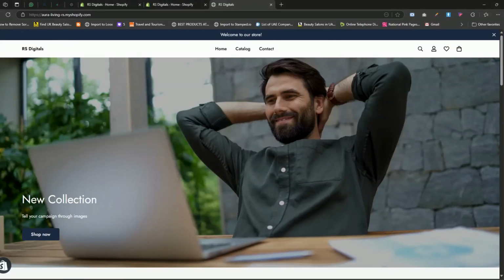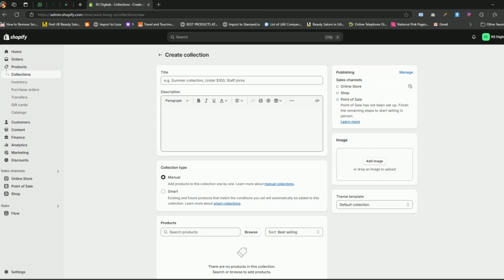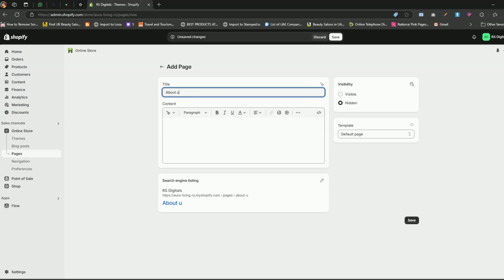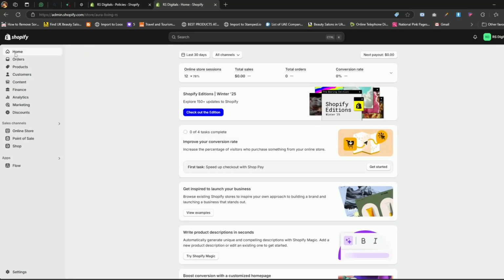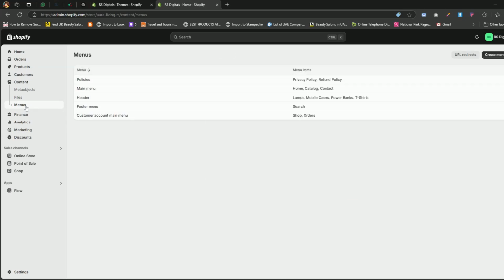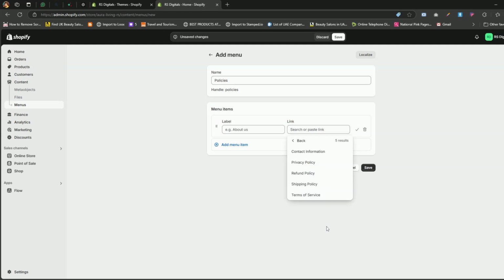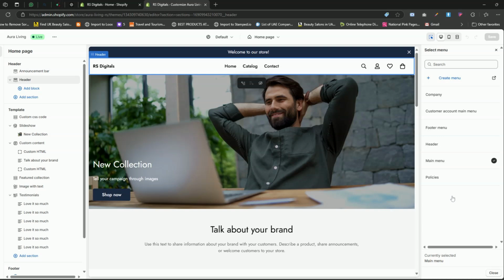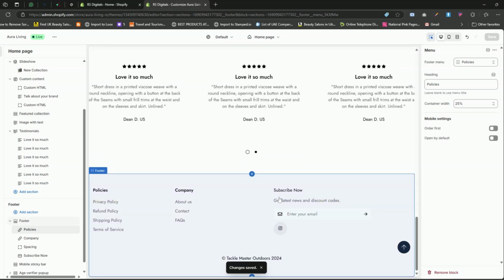How to Set Up Header & Footer Menus in Shopify | Step-by-Step Guide for Beginners - 2025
In this tutorial, I’ll show you how to create and set up header and footer menus for your Shopify store. 🚀 Whether it’s adding collections, informational pages, or policies to your navigation, I’ve got you covered!

What You’ll Learn:
✔ How to create collections, pages, and policies.
✔ Adding menus to your store’s header and footer using the Shopify theme editor.
✔ Step-by-step instructions for customizing your navigation.